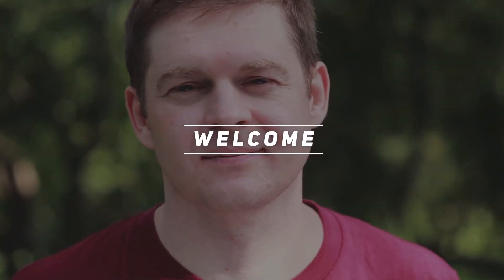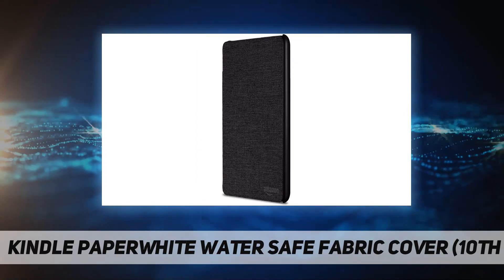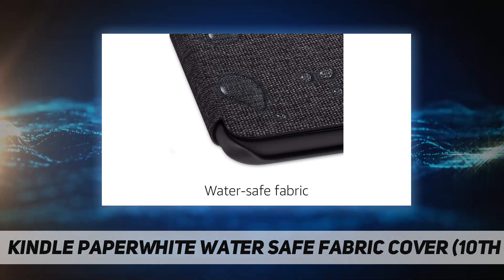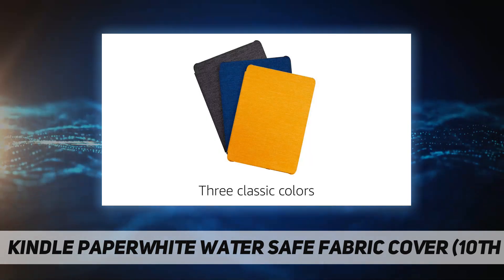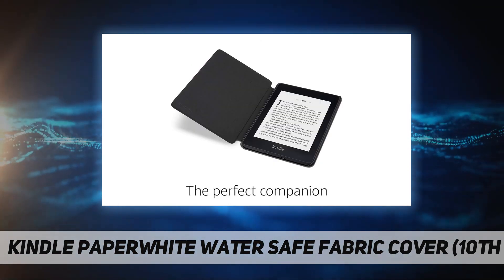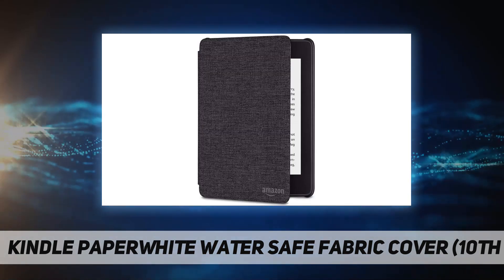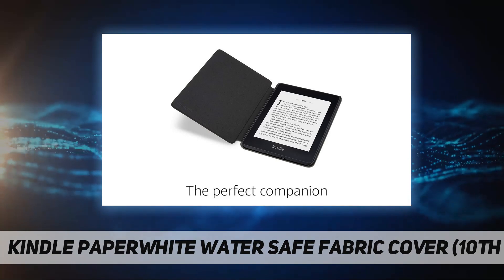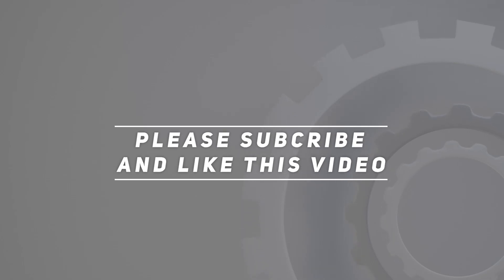Kindle Paperwhite Water Safe Fabric Cover (10th AZ Review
Kindle Paperwhite Water Safe Fabric Cover (10th 2022 Updated information and review.